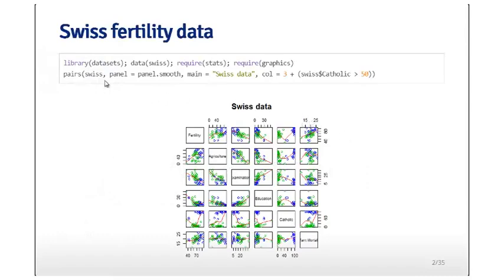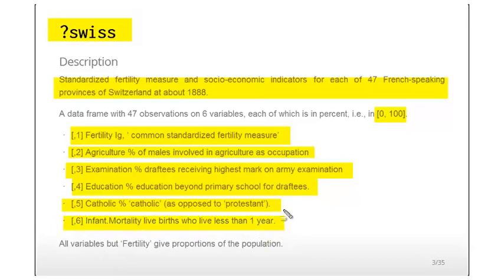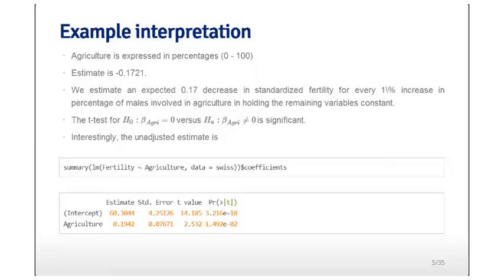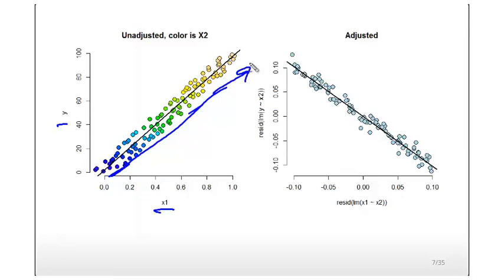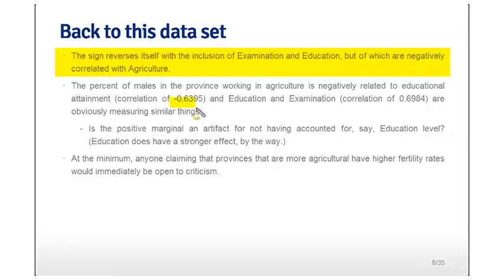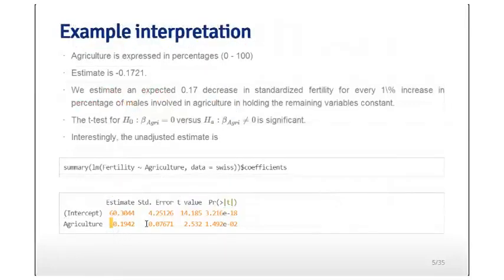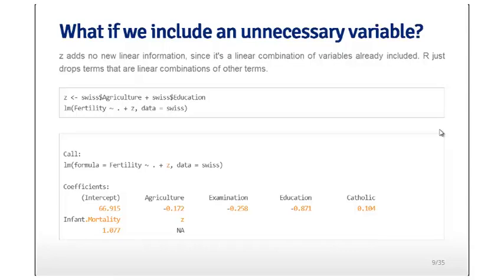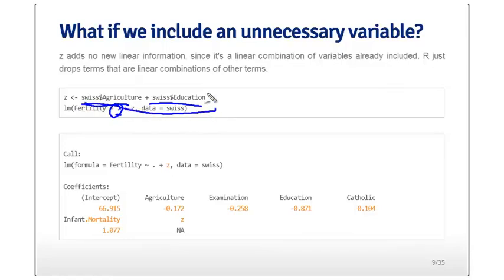Multivariable regression examples in R. Part 4 of 4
Johns Hopkins University video about an example of multivariable regression models in R software.